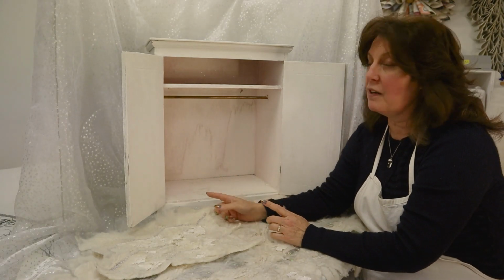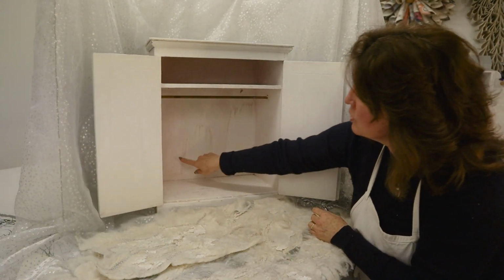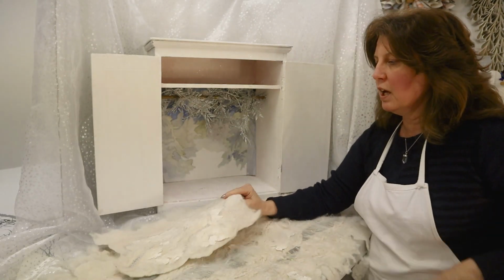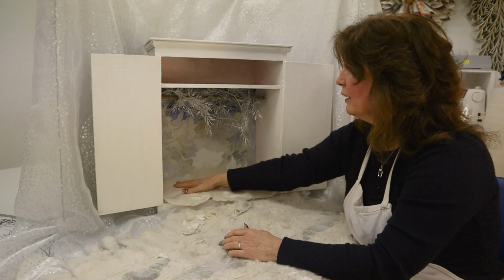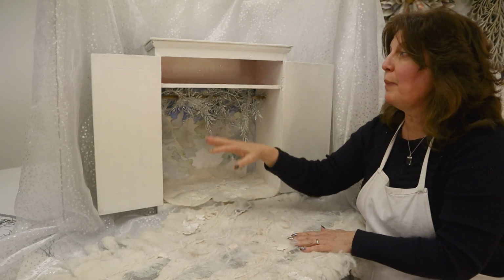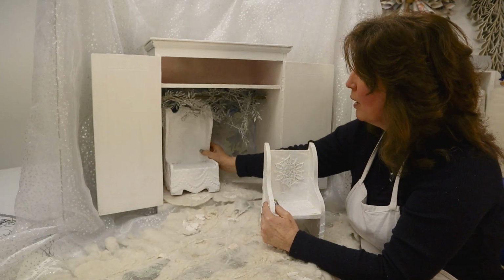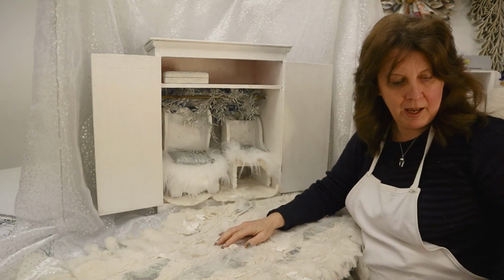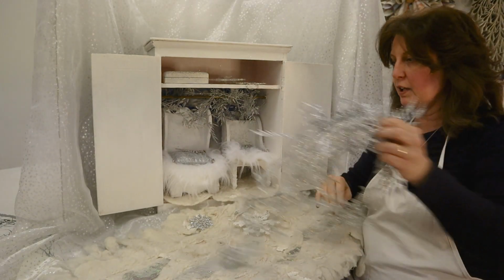Exploring Narnia inspired cupboard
An exploration of one of the features of the white window (at The Old Art Room studio) as it is being created, the Narnia-inspired cupboard.